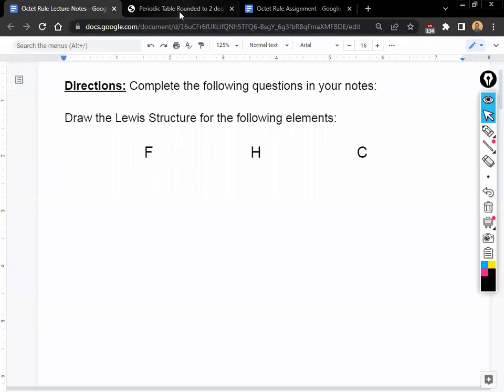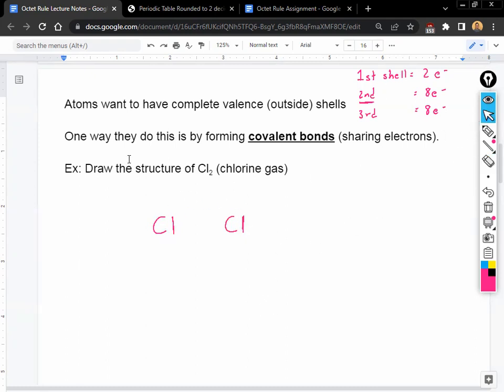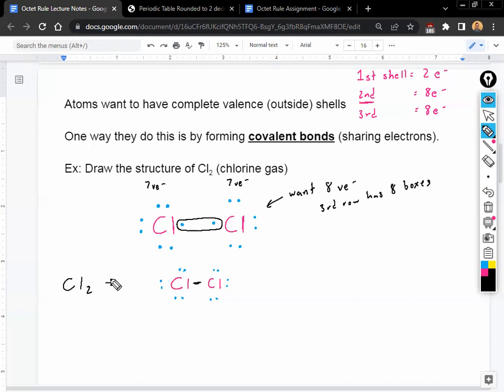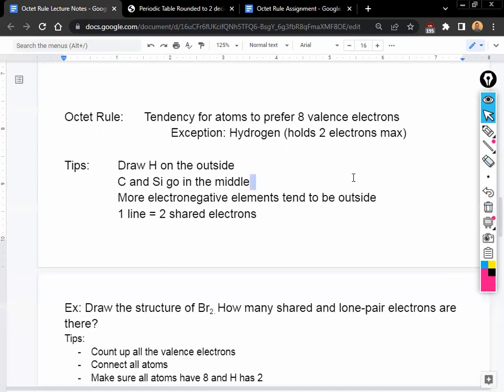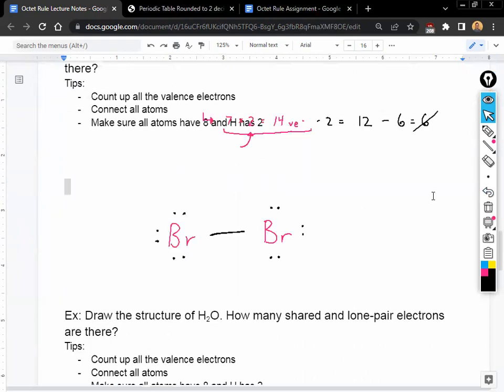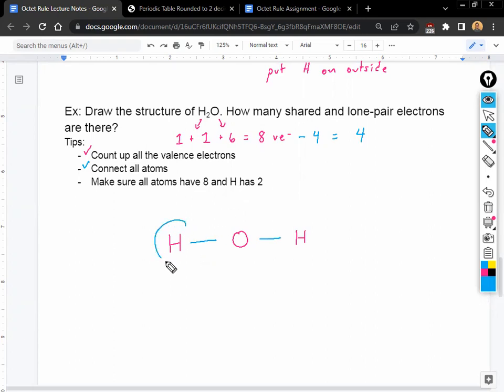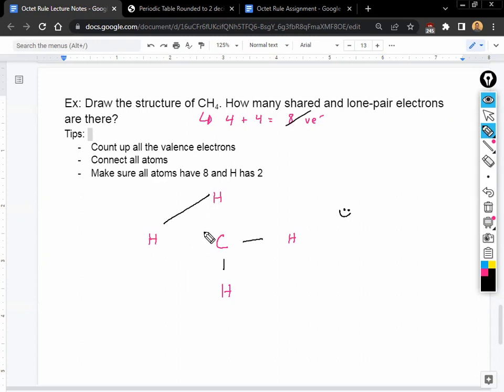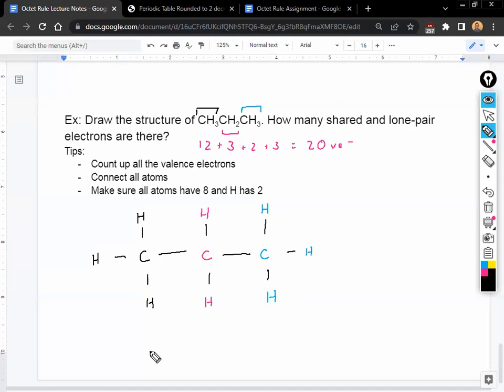Octet Rule | Mr. Oh Chemistry